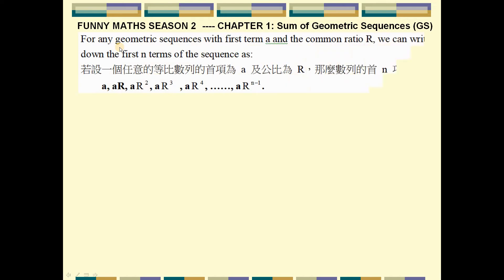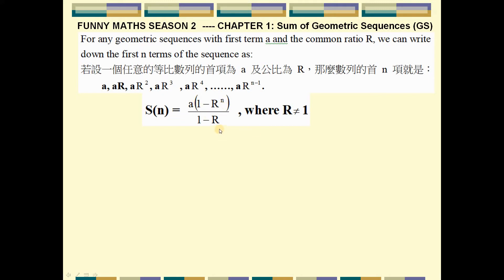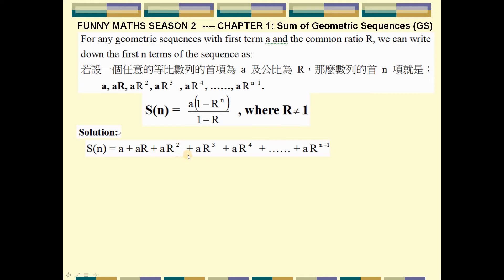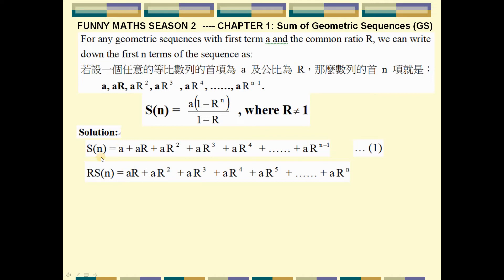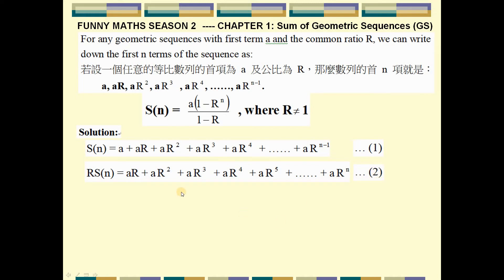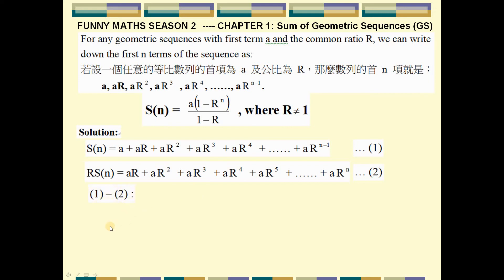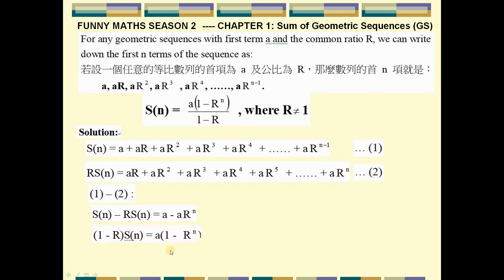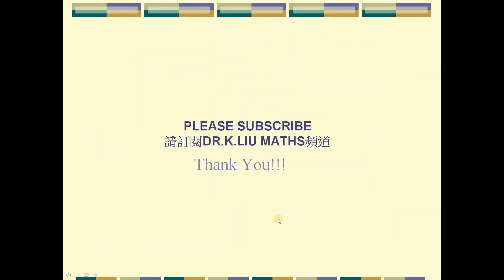[[Funny Maths Season2]] Chapter 1 -- Sum of GS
Geometric Sequences (等比數列); Common Ratio (公比); Sum of first n  terms (首 n 項的和); Geometric Series (等比級數)

drkliu_maths